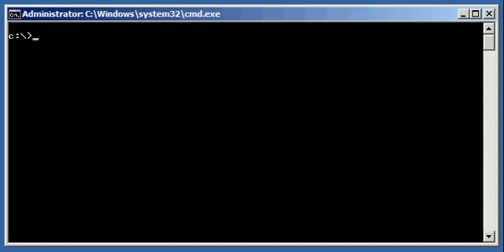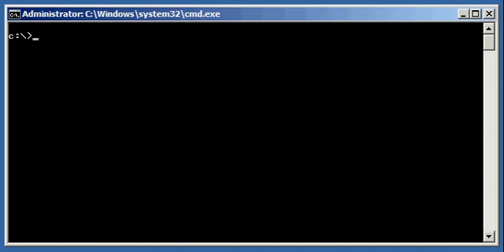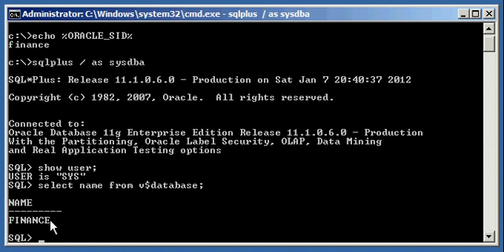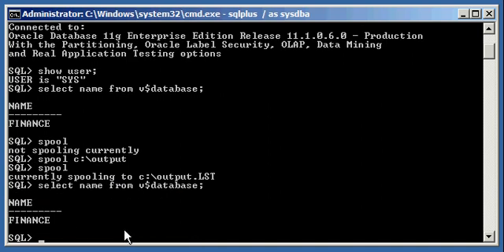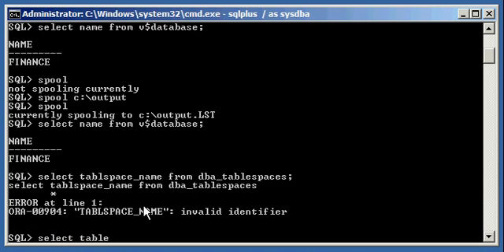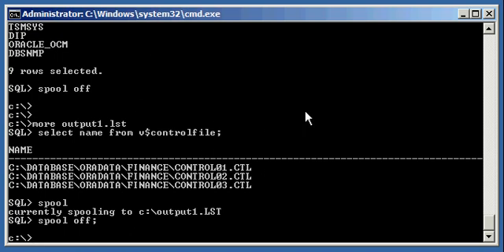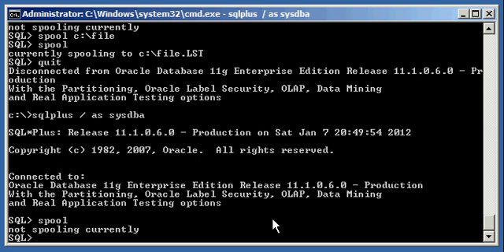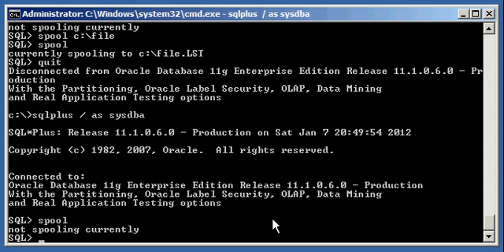Oracle DBA Justin - How to use the spool command in Sqlplus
How to use the spool command in Sqlplus